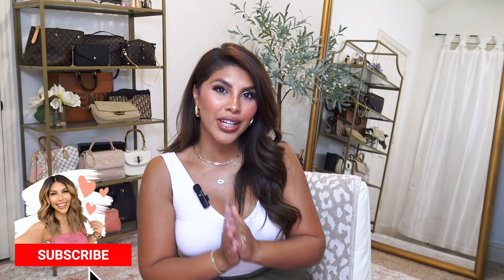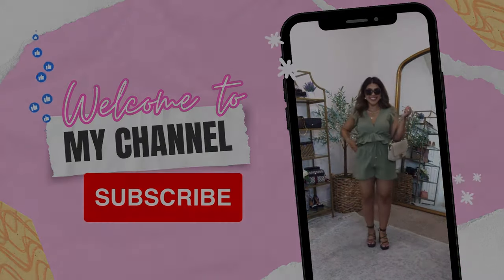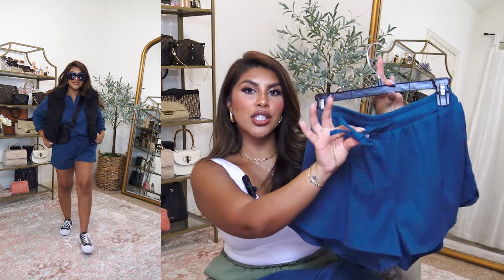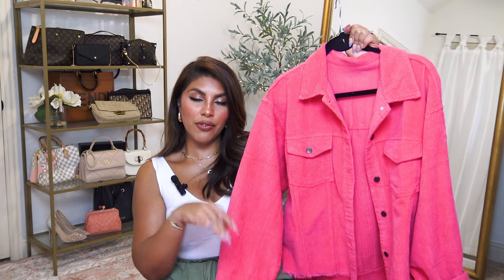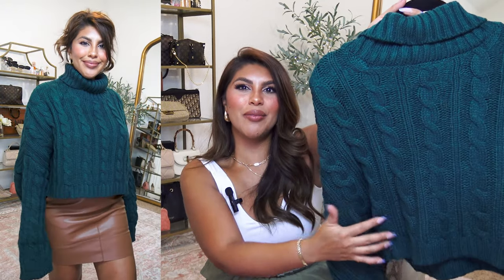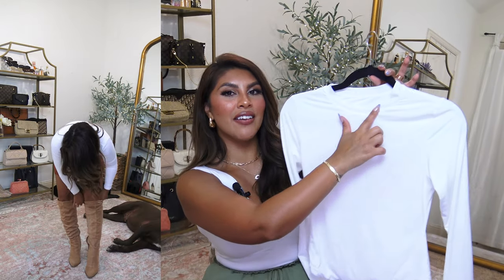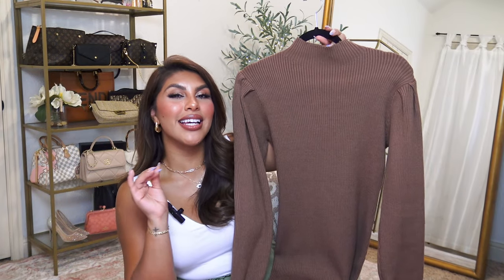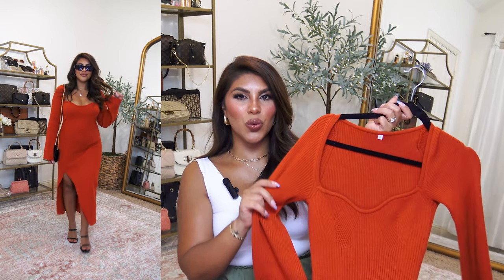✨I SAVED SO MUCH WITH COUPON CODES!!✨ AMAZON FASHION TRANSITIONAL FALL HAUL 2023!!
BROWN MOCK NECK DRESS:
35% off Code: 35EN7OTW + 30% Coupon
$12.94-$15.04 (Reg.$36.99-$42.99)

SIMILAR BODYCON SWEATER DRESS:
50% off Code: 50VIRWND + 5% Coupon
$14.84(Reg. $32.99) Prime

TURTLENECK BASIC SWEATER DRESS:
65% off Code: 65HJQ4VN
$13.99(Reg.$39.99) Prime

SIMILAR LONG SLEEVE BODYSUIT:
20% off Code: 20LEU6XS + 40% Coupon
$10.39(Reg. $25.99) Prime

MOCKNECK BODYSUIT:
60% off Code: 60Z7ABCT
$10.39(Reg. $25.99) Prime

SIMILAR WIDE LEG SET:
35% off Code: 35GIYWQH + 20% Coupon
$18.44 (Reg.$40.99) Prime

BODYSUIT ROMPER:
50% off Code: 506SIK5E + 10% Coupon
$14.79 (Reg.$36.99) Prime

SIMILAR LIGHTWEIGHT SWEATER:
40% off Code: 40PE7UWC + 20% coupon
$17.59 (Reg.$43.99) Prime

OVERSIZED TURTLENECK SWEATER:
38% off Code: 38NHE68P + 20% Coupon
$15.53 (Reg.$36.99) Prime

THE CUTEST CROPPED SHERPA JACKET!!
30% off Code: 30GJ4EYR + 20% Coupon
$17.49 (Reg.$34.99) Prime

WAFFLE KNIT LOUNGE SET:
35% off Code: 351BQ8RO + 20% Coupon
$17.09 (Reg. $37.99) Prime

CRISS CROSS CROPPED SWEATER:
60% off Code: 60MYR2XB
$14.79 (Reg. $36.99) Prime

LULU CARRY ALL CROSS BODY LOOK ALIKE!
50% off Code: 50HKA11P
$6.99-$9.99 (Reg.$13.99-$19.99) Prime

*PRODUCTS MENTIONED:

TEARDROP BUBBLE EARRINGS

BLACK WIDE LEG SET

BLUE WAFFLE KNIT SET (MEDIUM):

CORDUROY SHACKET

CROPPED DOLMAN SWEATER

LIGHTWEIGHT HORIZONTAL STRIPE SWEATER

CROPPED TURTLENECK SWEATER

FLORAL CHIFFON TOP

WHITE BODY SUIT
SATIN FLORAL SKIRT

SQUARE NECK DRESS

MOCK NECK SWEATER DRESS

SWEEHEART NECK SWEATER DRESS

OVERSIZED DENIM JACKET
KNEE HIGH TAN BOOTS
KNEE HIGH BROWN BOOTS
LUG SOLE BOOTS (45% OFF +: $6 COUPON!!)
PUFFER VEST (40% OFF COUPON!!)